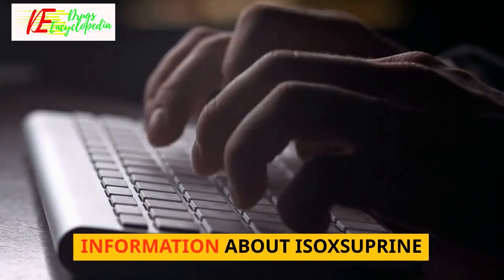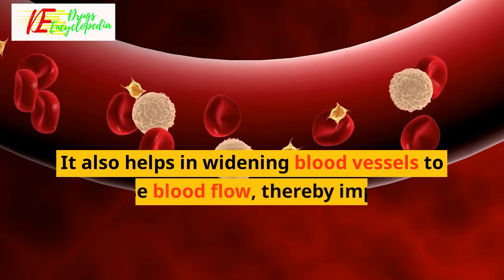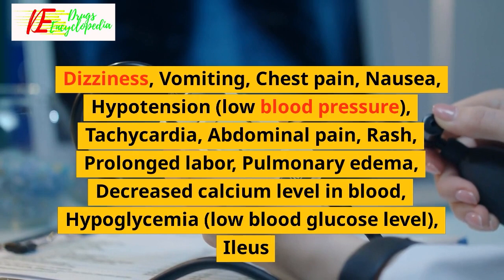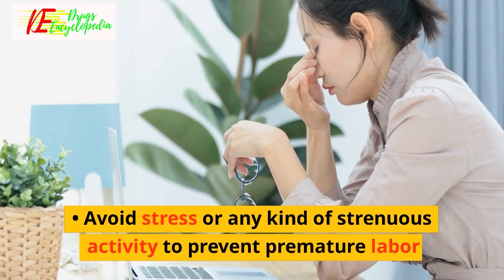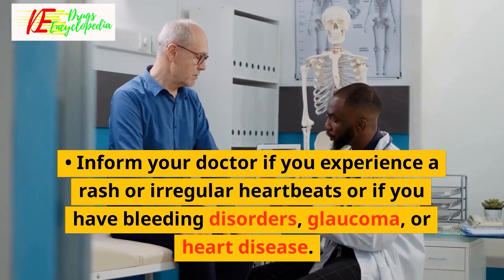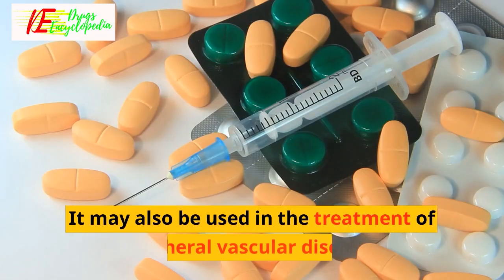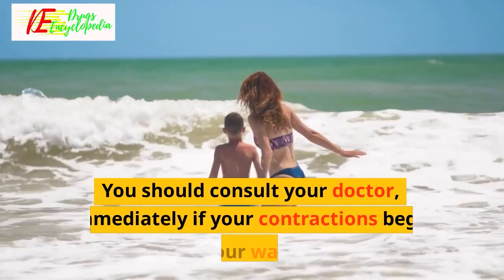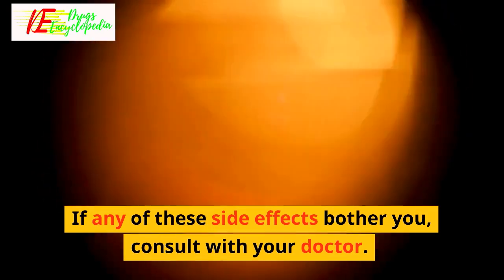Isoxsuprine || INFORMATION || Isoprenaline Uses || How Isoprenaline works || Severe side effects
INFORMATION ABOUT ISOPRENALINE
Isoprenaline Uses
Isoprenaline is used in the treatment of cardiac arrest.
How Isoprenaline works
Isoprenaline makes the heart pump blood with more strength and force, therefore, increasing the blood pressure.
Severe side effects of Isoprenaline
It is given into the vein as a drip by a healthcare professional.
Regular monitoring of heart rate, urine flow, blood sugar level, and blood pressure is required while taking Isoprenaline.
Inform your doctor if you have a history of diabetes, thyroid disease, and heart disease.
Inform your doctor if you are pregnant, planning pregnancy or breastfeeding.
FREQUENTLY ASKED QUESTIONS FOR ISOPRENALINE
Isoprenaline
Q. Is Isoprenaline addictive?
No, Isoprenaline is not an addictive.

medicinal drugs,
chemist and druggist,
information about medicine,
drug informations,

Sandesh Verma